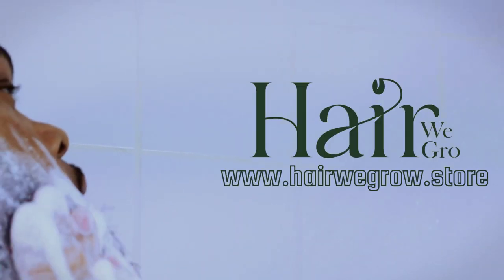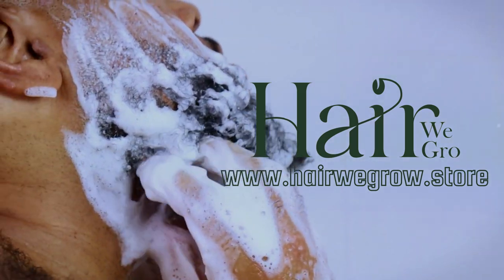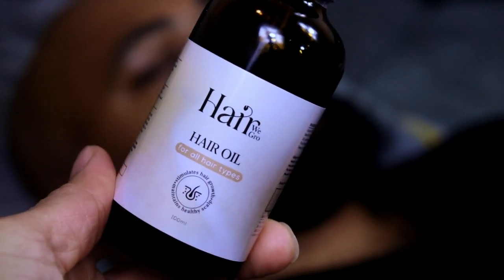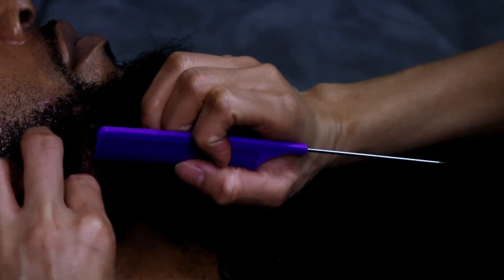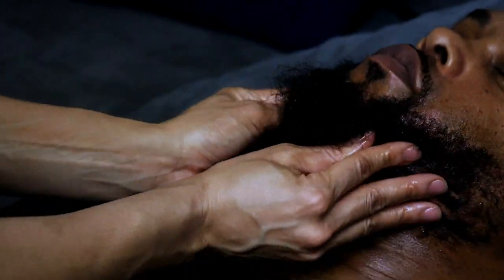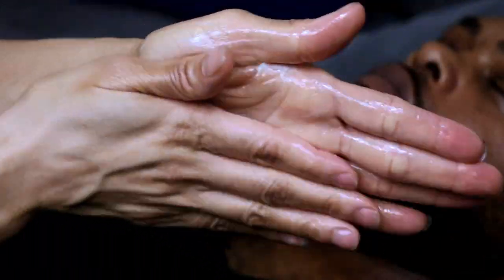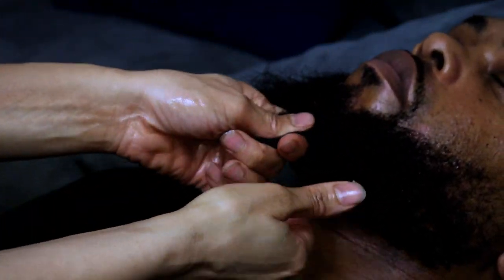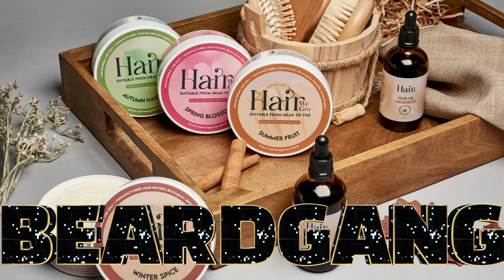Grow and Maintain a FULL BEARD in 3 EASY STEPS!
In today's video we are talking all things BEARD! If you've been struggling with your beard, then this video is what you need. Whether you are trying to increase beard growth or your overall beard health following these 3 easy steps, you will be an esteemed member of the bearded brotherhood. Using the Hair We Gro products as directed is what your beard needs. Say goodbye to flaky beard, dandruff, itchy beard etc. our therapeutic hair oil and moisturizing hair butters makes the ideal system for beard care.

Nizoral Anti Dandruff Shampoo (Pink)

Nizoral Anti Dandruff Shampoo (Blue)

Healpsorin Shampoo

Healspsorin Conditioner

Healpsorin Shampoo

Healpsorin Shampoo and Conditioner